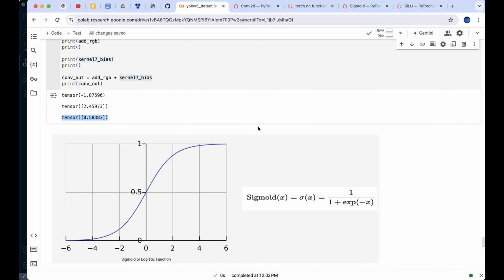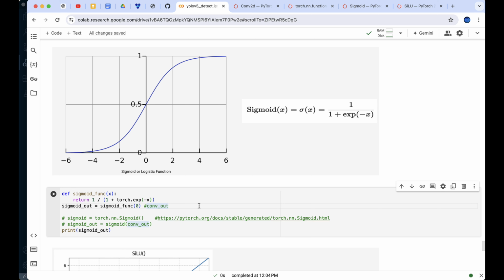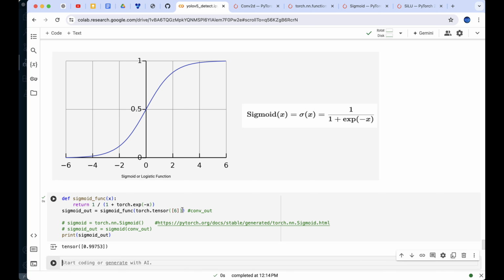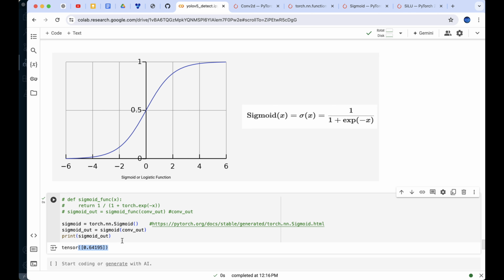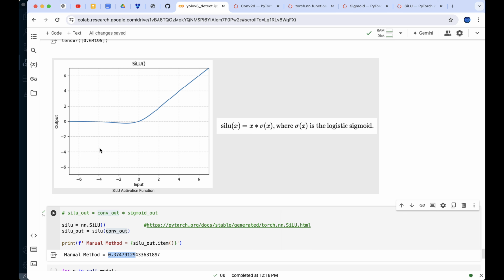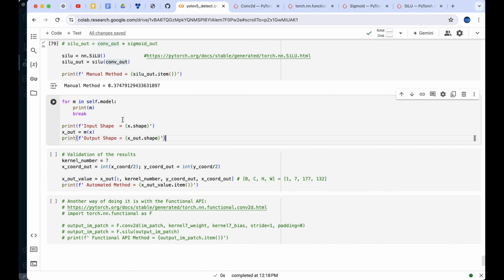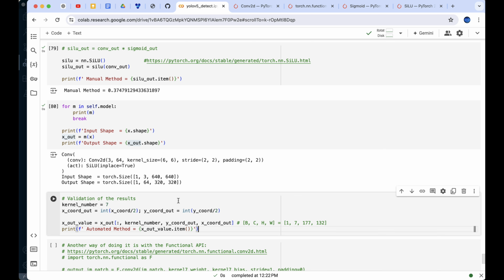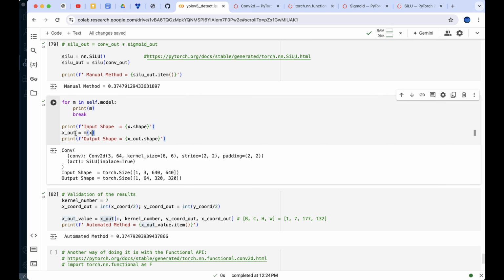25. Activation Function Overview (Optional). YOLOv5 detect.py Series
🚀 In this optional video, we dive deep into the Silu Activation function and its mathematical components within the YOLOv5 algorithm. We explore the Sigmoid function, demonstrate how it works, and explain how it scales values based on logistic function principles. After manually calculating the Sigmoid function for different input values, we compare this with PyTorch’s built-in nn.Sigmoid function to ensure both methods yield equivalent results. Finally, we showcase the Silu function in PyTorch and verify the output using both manual and automatic methods. This video will help you understand the nuances of activations and their role in neural networks. 🧠 🤖 💥

🎯 Key Highlights:
0:00 - Introduction to Sigmoid and Silu Activation Functions
0:19 - Understanding the Sigmoid Function
1:30 - Manually Calculating the Sigmoid Output
2:50 - Comparing Manual Sigmoid Calculation with PyTorch’s Sigmoid
3:55 - Exploring the Silu Activation in PyTorch
5:10 - Validating Output Values and Cross-Referencing Results